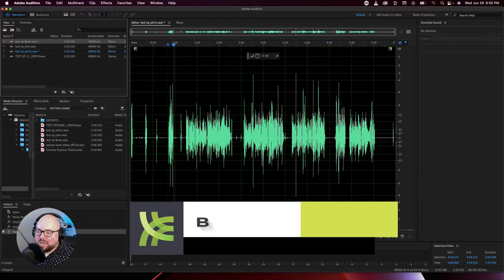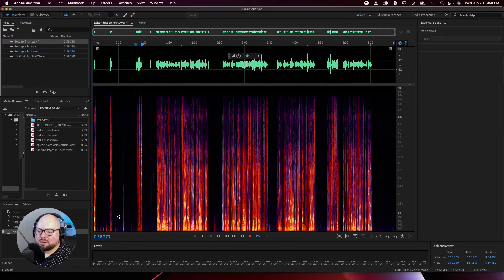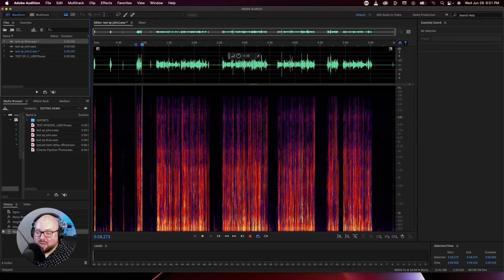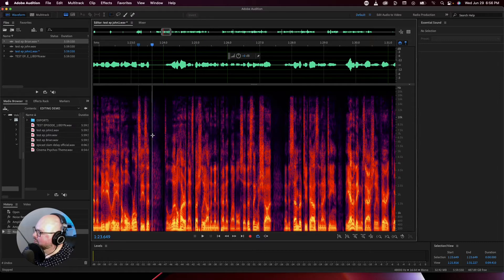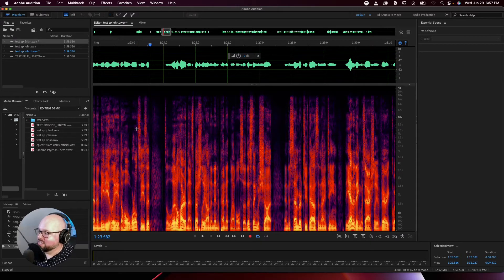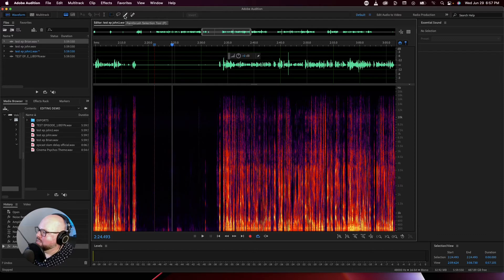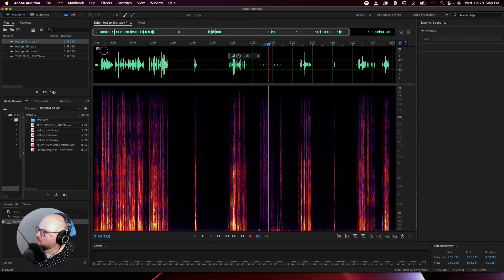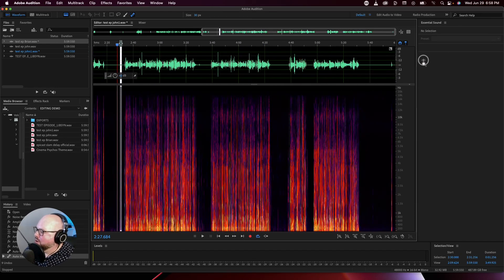How To Clean Up A Noisy Podcast Using Adobe Audition in 2022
Have you ever wondered how to clean up a noisy voice recording using Adobe Audition?  In this video, Brian cracks open the Spectral Frequency Display.  A tool in Adobe Audition that allows you to isolate and remove sounds that might have been caught in your podcast recording.  Mic Bumps, harsh "S" sounds, and other random noises can easily be painted out using the Spot Healing Brush; leaving your dialogue in tact and clear!  Learn how today!

CHAPTERS
00:00 Intro
00:19 What is Spectral Editing?
01:45 Reducing Harsh "S" Sounds (Sibilance)
02:30 Removing Mic Bumps with The Spot Healing Brush
03:08 Removing large sections of random noise
03:44 Final Thoughts

Want to know more about audio editing for your podcast?  Check out Brian's full breakdown of how he edits a podcast in Adobe Audition!🔗

🌟 Start your podcast with Libsyn — use code READY2START for up to 2 months free!

🎙️ ABOUT LIBSYN 🎙️
Libsyn is the leading podcast hosting platform that empowers creators to produce, distribute, and monetize their content with ease.